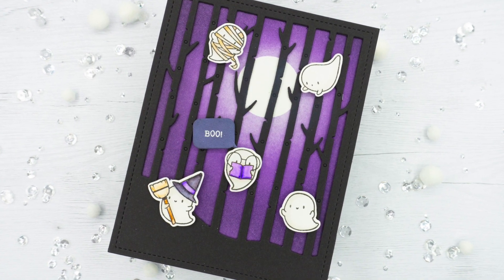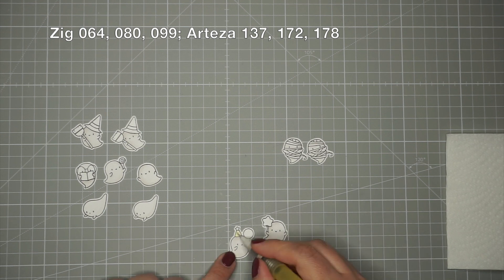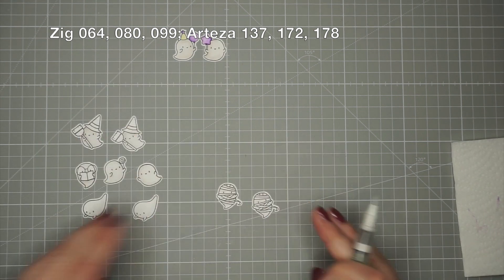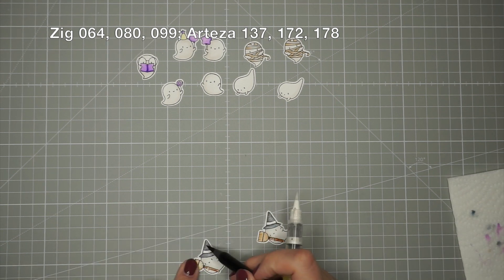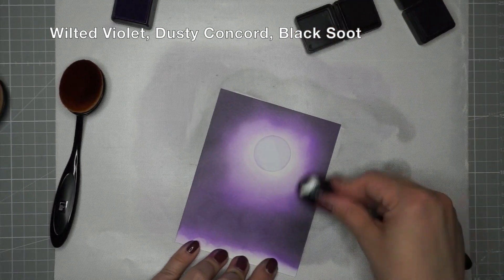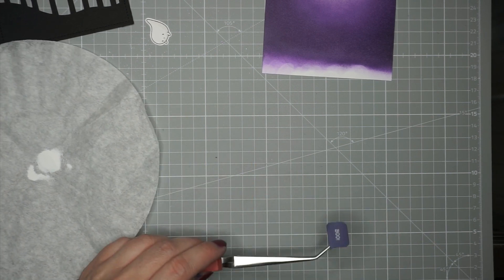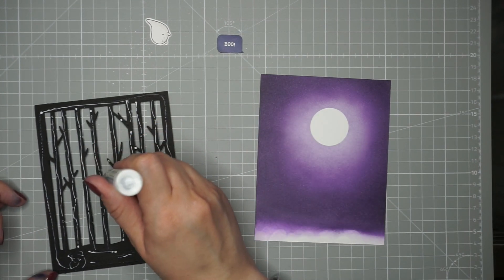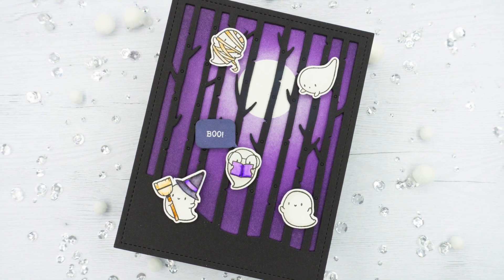Spooky Halloween Forest with Mama Elephant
Hello everyone!

Thank you so so much for stopping by! I really hope you enjoy this video. I would love to hear from you!

Julia

Mama Elephant - Little Boo Agenda

Mama Elephant - Winter Forest Cover

Mama Elephant - Polaroid Fun

Versamark

WOW - Super Fine Opaque White Embossing Power

Distress Ink - Wilted Violet, Dusty Concord, Black Soot

Kuretake Zig Clean Color Real Brush Markers - 080, 303

Arteza Marker - 137, 172, 178